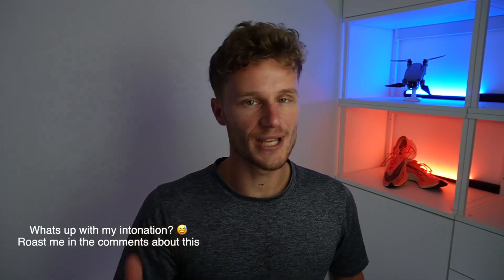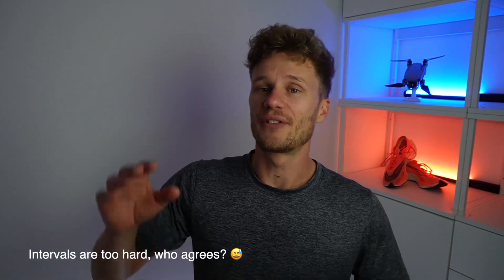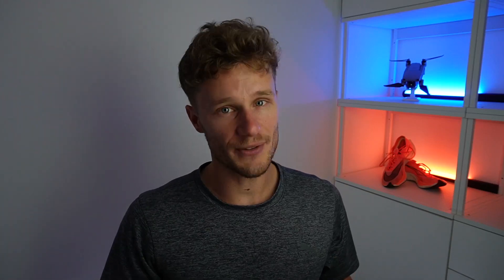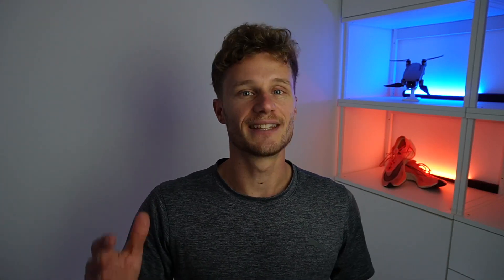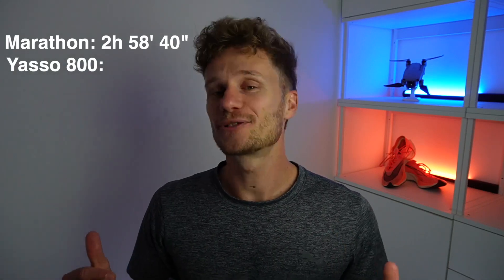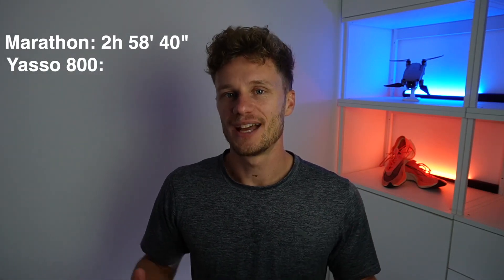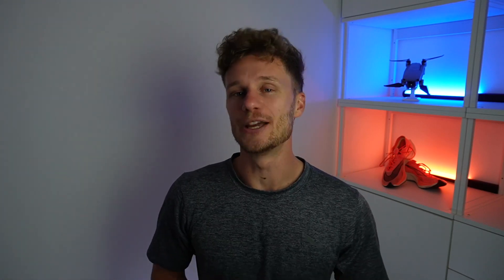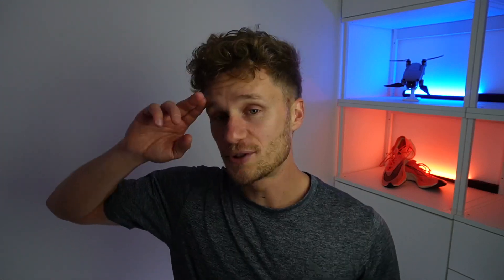What if you could predict your marathon time?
Unlock the secret to marathon time prediction with Yasso 800s! Join us as we dive into the science of these legendary intervals and reveal how you can forecast your marathon finish time accurately. Plus, don't miss the surprising results of our own Yasso 800s experiment. If you're a runner looking to take your training to the next level, this is a must-watch!